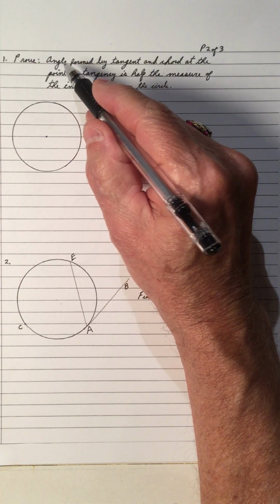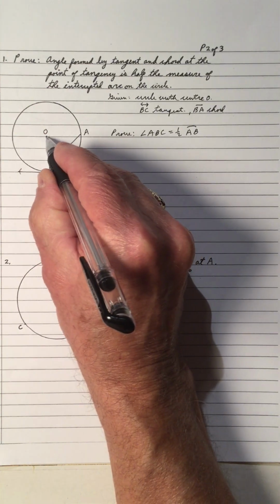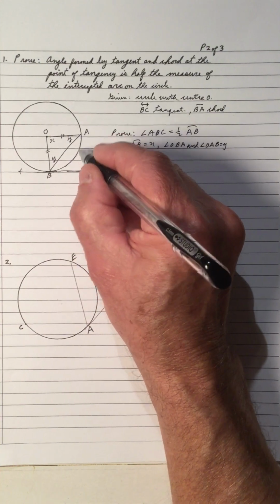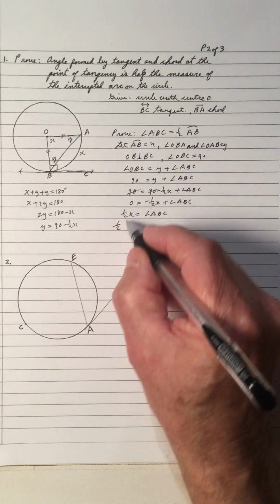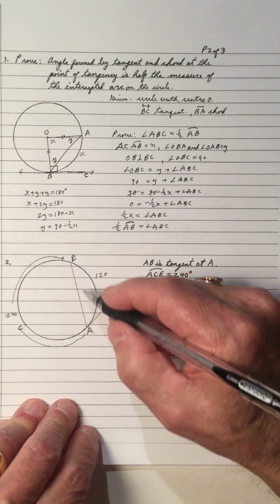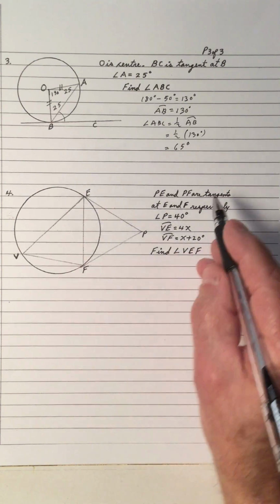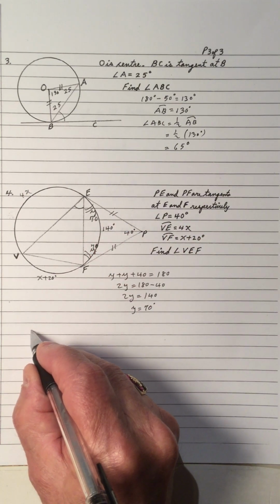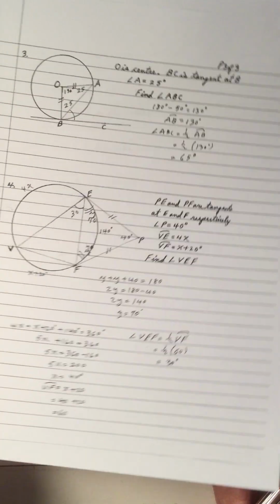Tangent Chord Property # 1